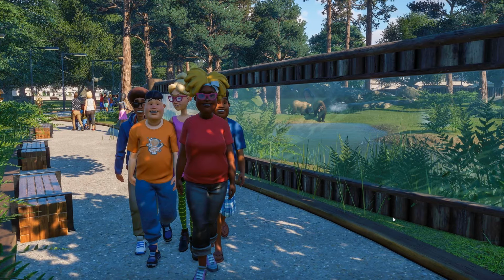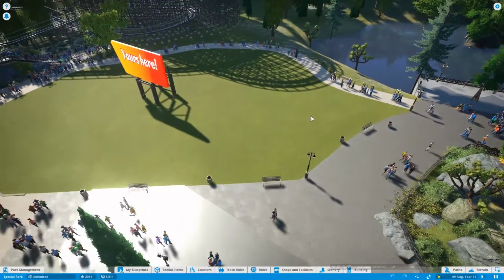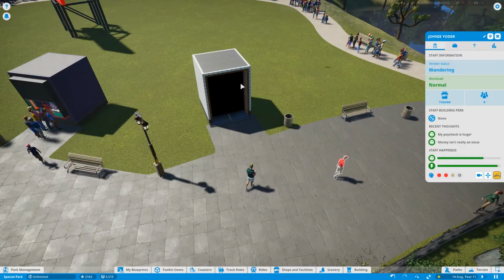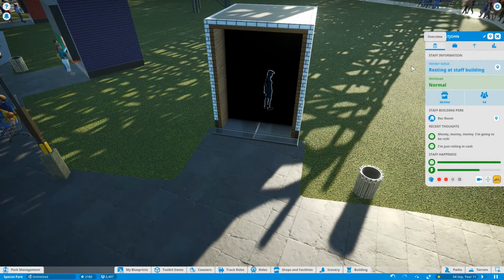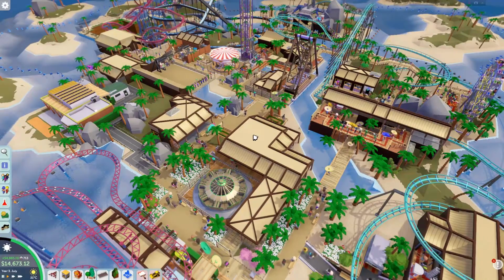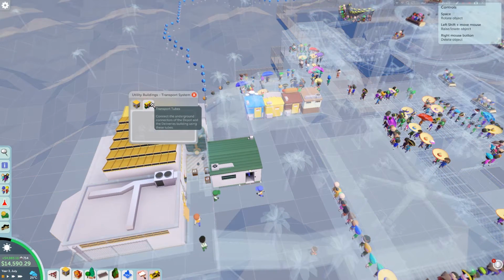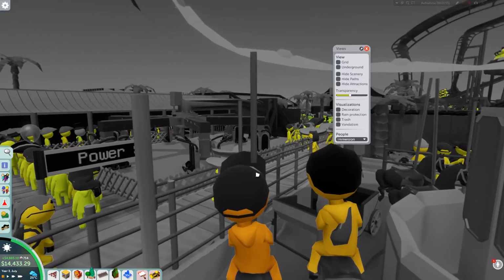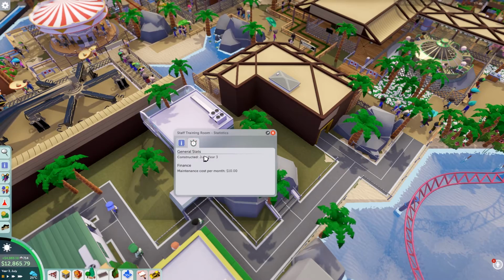PLANET ZOO Staff Management - What can we expect?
In this episode of Planet Zoo (preparation video) we are talking about staff management. What effect will it have for the mangement and what can we learn from other games like parkitect or planet coaster?

Planet Zoo is the latest game of British developer Frontier Developments, who are famous for various installments of great simulation sandbox games such as Roller Coaster Tycoon 3, Zoo Tycoon and their latest hits Jurassic World Evolution and Planet Coaster.

Planet Zoo will create a long overdue successor to the amazing Zoo Tycoon Series and will hopefully answer all the many questions:
When will there be a new Zoo game?
Zoo Tycoon 3?
When does Zoo Tycoon 3 come?
Planet Safari?

Press Release further down.

Specs:

i7 8770k
GTX 970
16GB DDR4

See the cinematic Planet Zoo Announce Trailer here.

PLANET ZOO More Details found! Sea Life? Dynamic Weather?